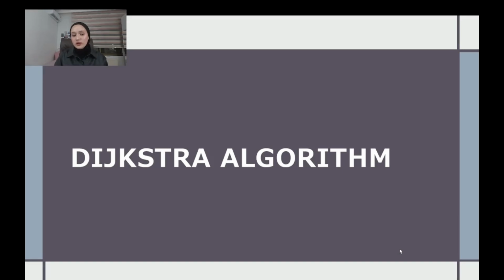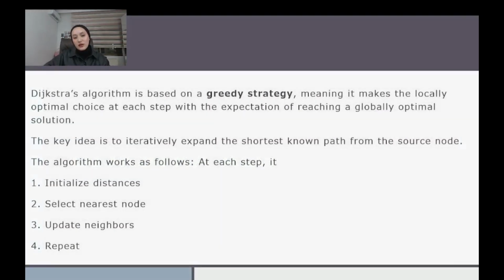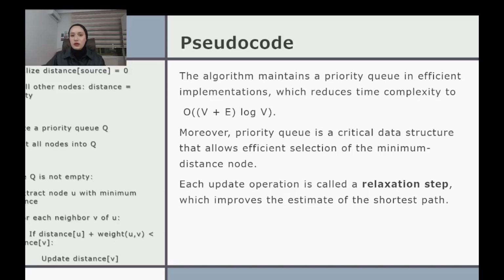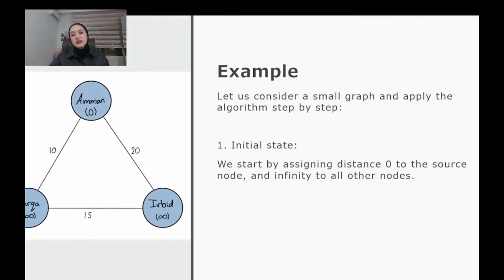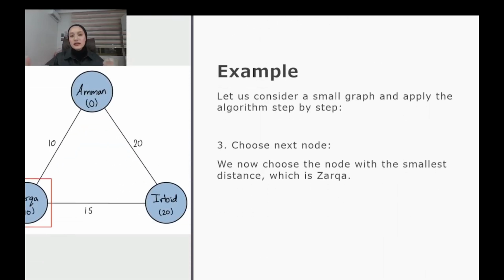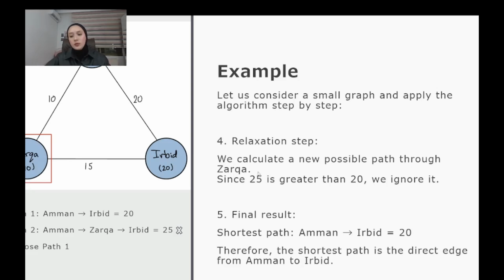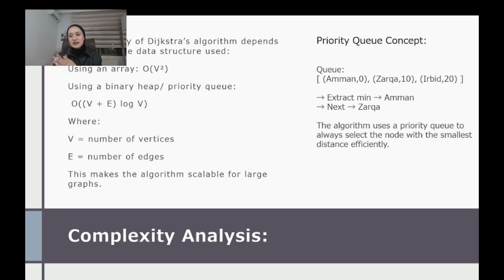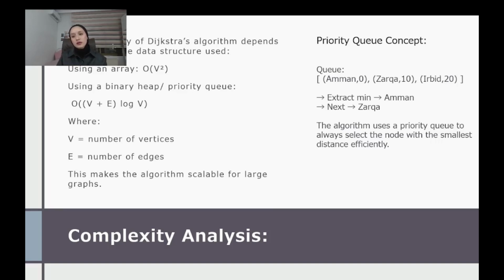algo hw 2